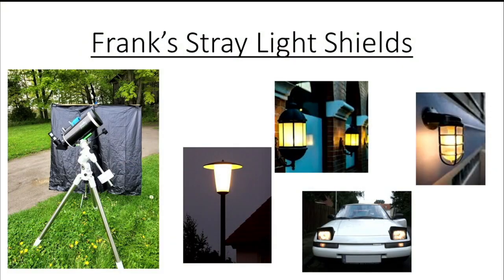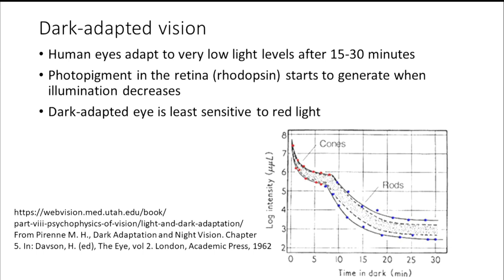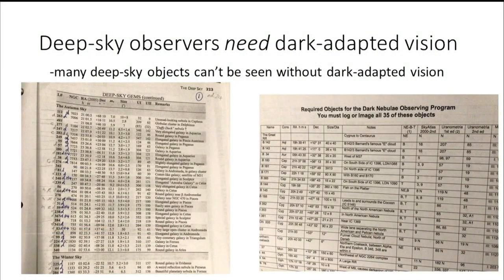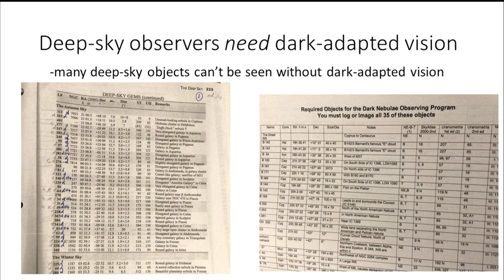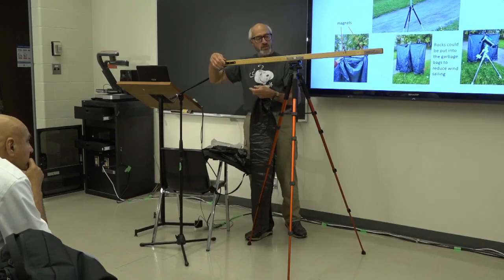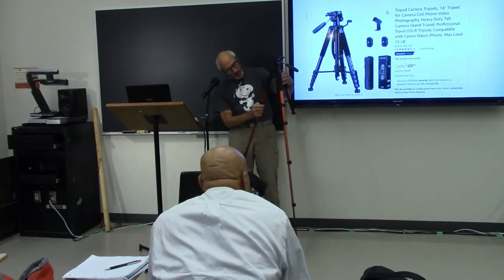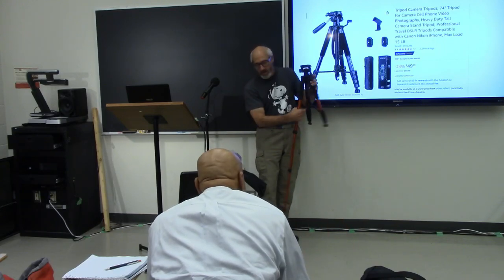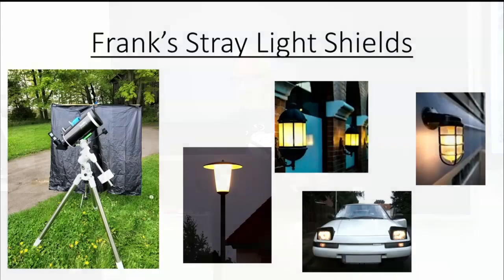Frank's Stray Light Shields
Ever wondered how to control unwanted light when you are observing? Frank Dempsey has a few suggestions. Frank gave his presentation to the Recreational Astronomy Night on Oct 2, 2024 at York University. Frank is a member of the Royal Astronomical Society of Canada - Toronto Centre.